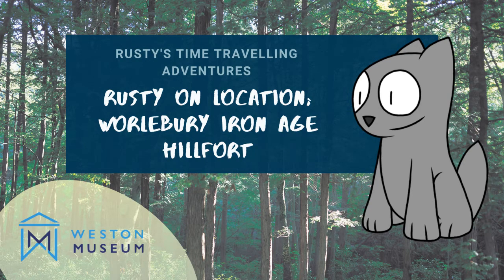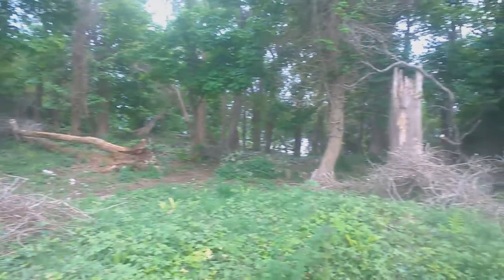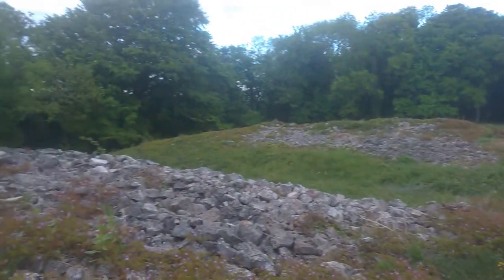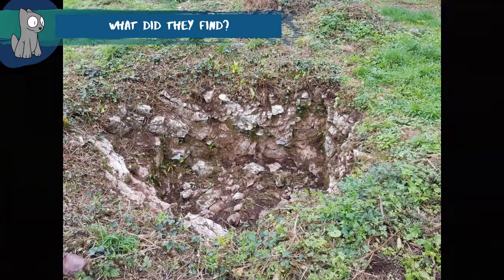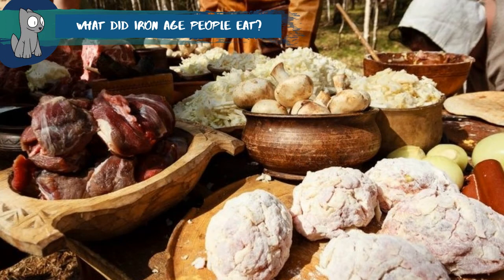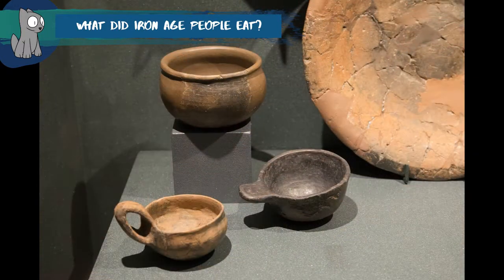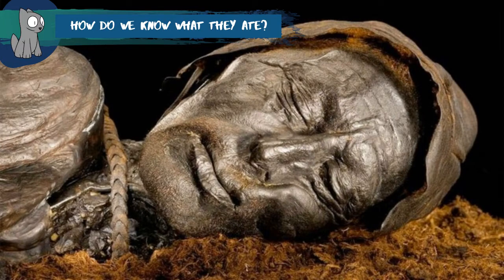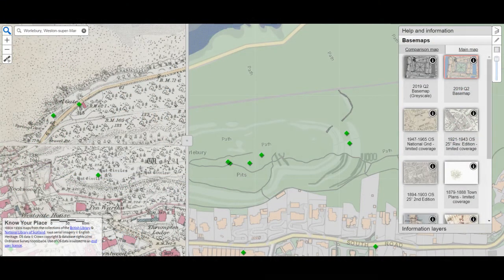Rusty's Time Travelling Adventures; Worlebury Iron Age Hillfort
Rusty the dog has been travelling through time and you can explore with him! In this video, we learn about the Iron Age hillfort of Worlebury in Weston-super-Mare, as well as taking a closer look at what Iron Age people would have eaten over 2000 years ago.

Rusty has been having lots of adventures and you can explore with him by heading to Weston Museum's